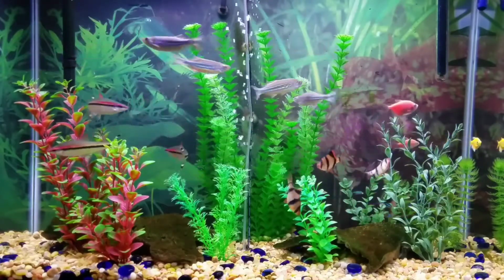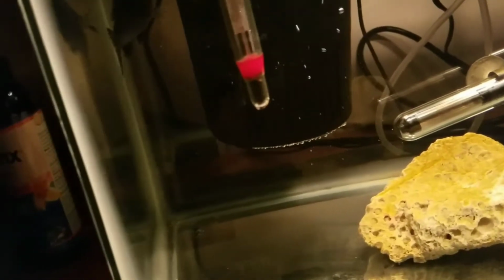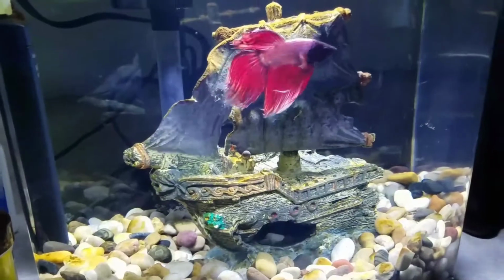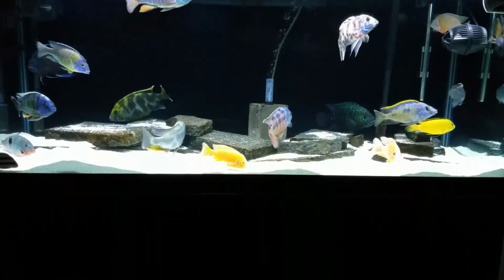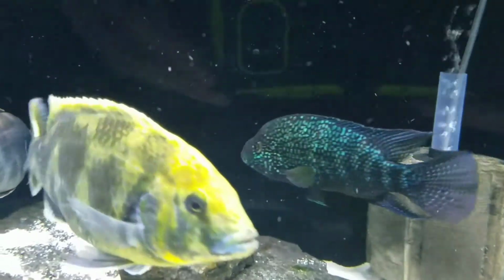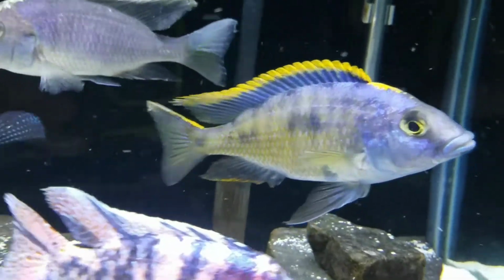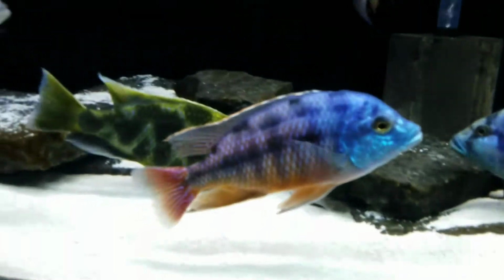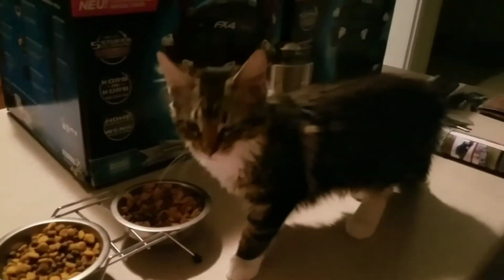May update. Sorry AGAIN for the length.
General update on my tanks, and a reminder for the PetSmart sale.